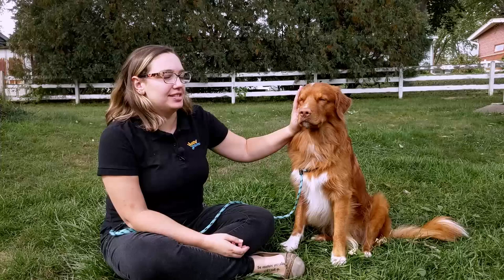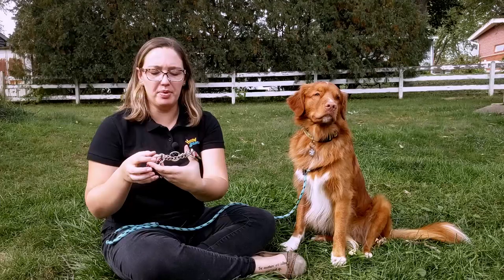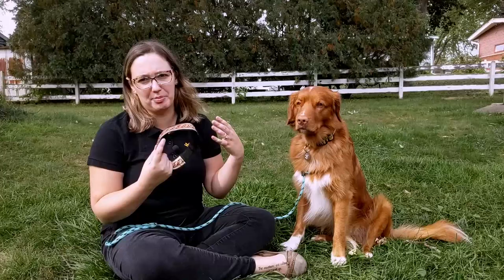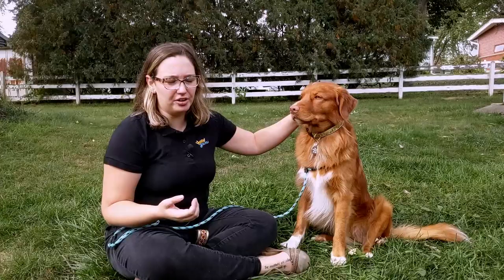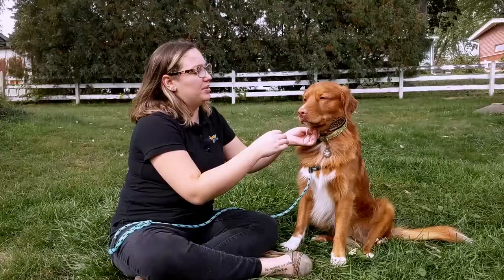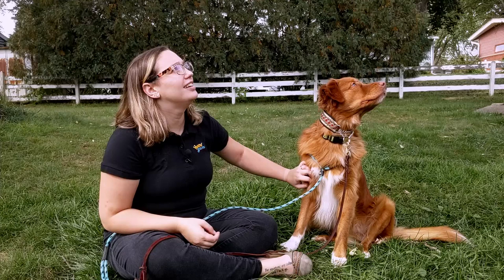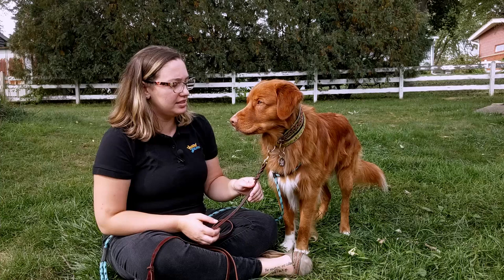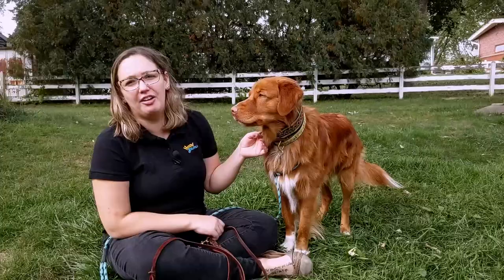How to Use a Martingale Collar on Your Dog: Are they cruel and do they hurt?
Martingale dog collars are a collar that can stop your dog from escaping and are a useful tool for dog owners. How to use a Martingale Collar is easy as Alex demonstrates in this video.

Martingale collars are inexpensive and are a must for sighthound breeds.

Although some believe the Martingale Collar is good for dogs that pull when on the lead, the thinking around this has changed by many dog training experts. What a Martingale is used for primarily now is to stop dogs escaping.

They also give the owner better control when walking their dog.

We have a great post dedicated to Martingale Collars on our site, including the best one for your dog at: